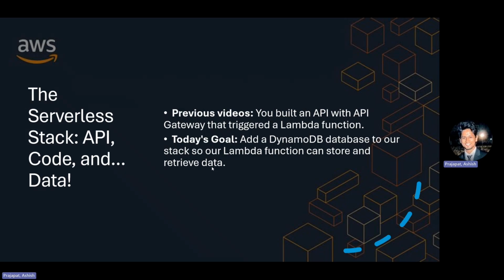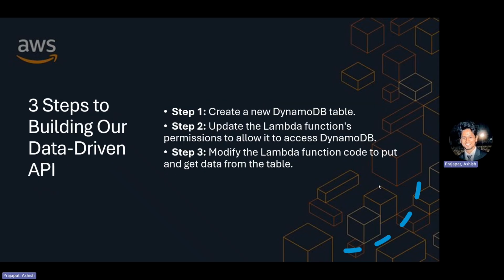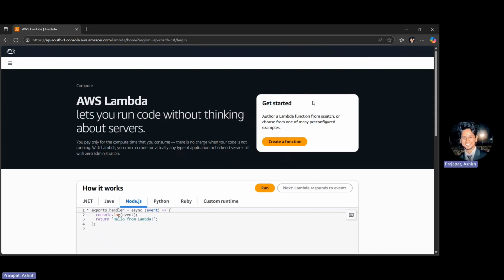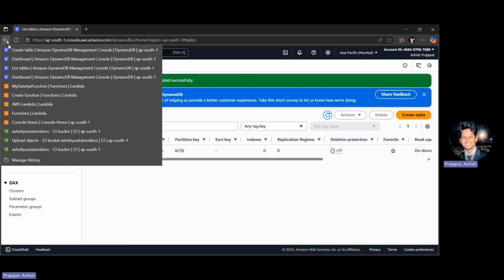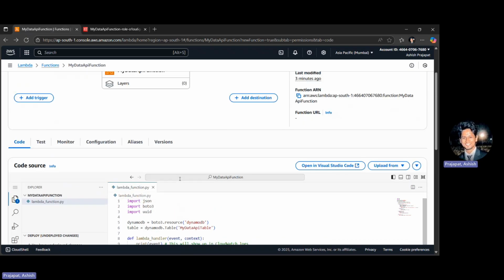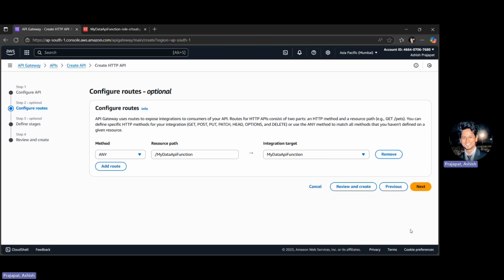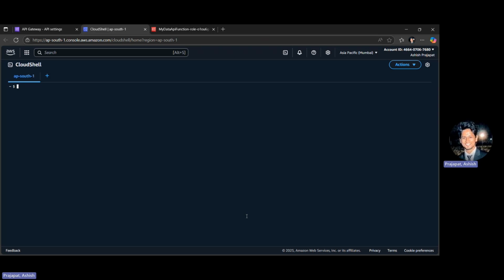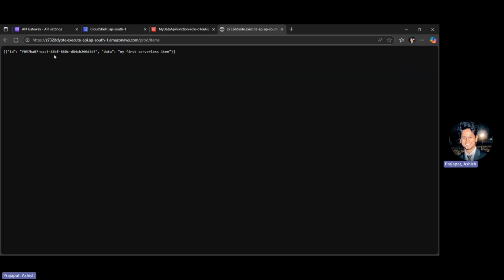Final Piece of the Puzzle! : DynamoDB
In this video, we're completing our serverless stack! You've already learned how to run code without servers using AWS Lambda and expose it to the world with API Gateway. Now, it's time to give our API a brain. We'll be diving into Amazon DynamoDB, a powerful, serverless NoSQL database, to store and retrieve data.

This is the final piece of the puzzle to build a truly functional and data-driven API from scratch. I'll guide you step-by-step through setting up your first DynamoDB table, securely connecting it to your Lambda function, and writing the Python code to make it all work.

By the end of this tutorial, you'll have a working, complete serverless application and a solid understanding of how these services work together in a real-world scenario.

What we'll cover in this step-by-step tutorial:
0:00 - Introduction: The Final Piece of the Puzzle
1:15 - What is DynamoDB? A Simple Analogy
3:00 - Our Serverless Architecture Explained
4:20 - Live Demo: Building the Entire Stack from Scratch
5:00 - Part 1: Creating a Lambda Function
8:30 - Part 2: Creating a DynamoDB Table
11:00 - Part 3: Updating Lambda Permissions to Access DynamoDB
14:45 - Part 4: Writing the Python Code to Read and Write Data
19:00 - Final Step: Creating the API Gateway Endpoint & Testing
22:30 - What's Next & Clean Up